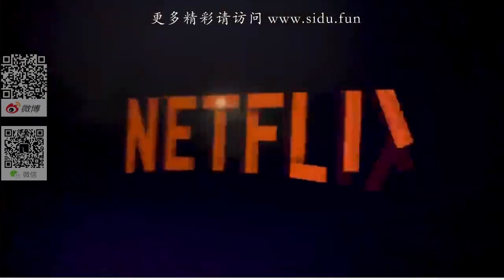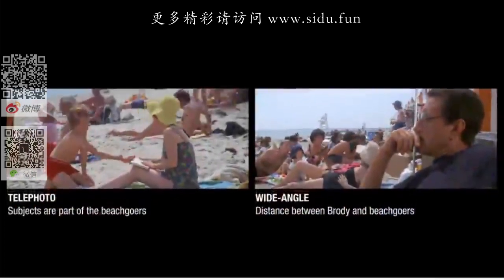why focal length so important to cinemaphotographer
something useful to us cinemaphotographers